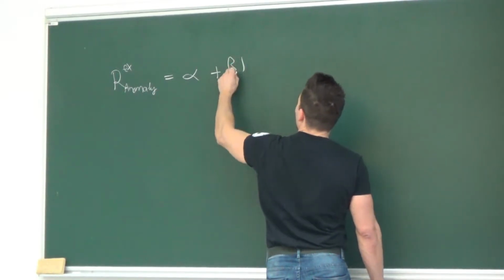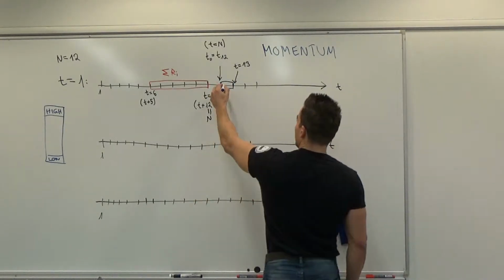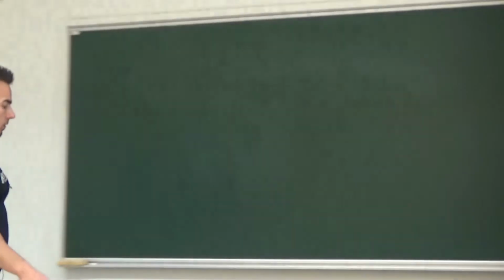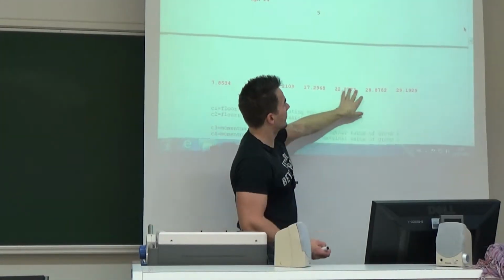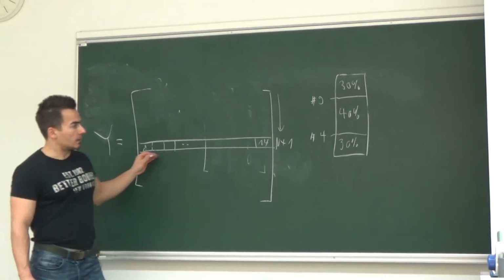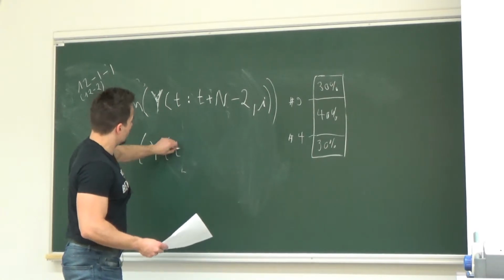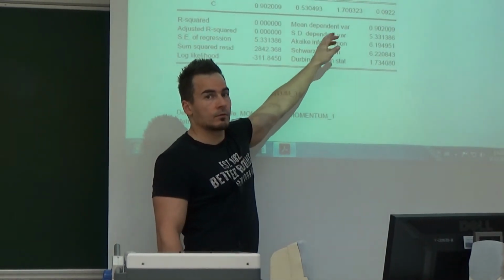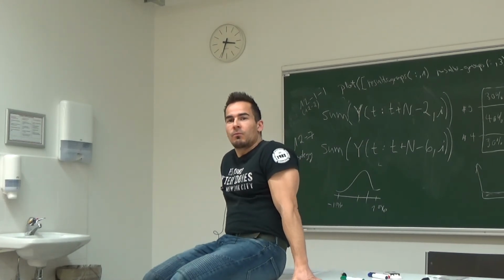2018 QF Lecture 10: Implementing Momentum trading strategies in Matlab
In this lecture I show how to implement  momentum trading strategies in Matlab. Once data is uploaded in Matlab, the code provided can be easily changed to run many different momentum strategies.